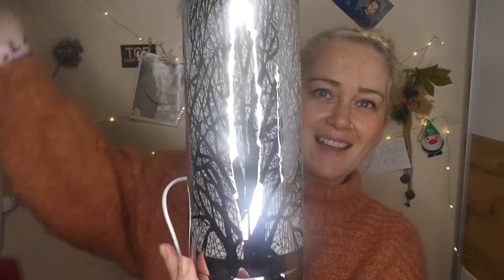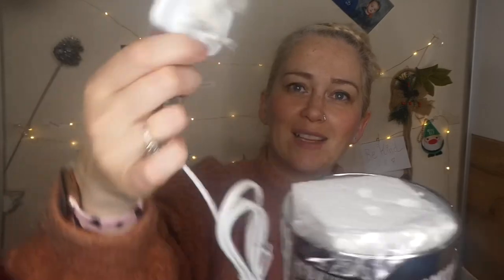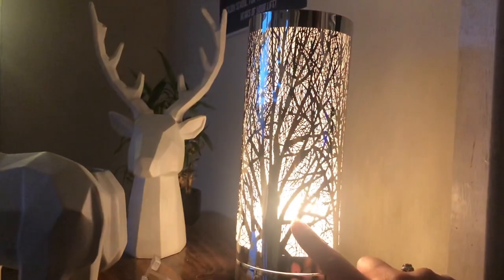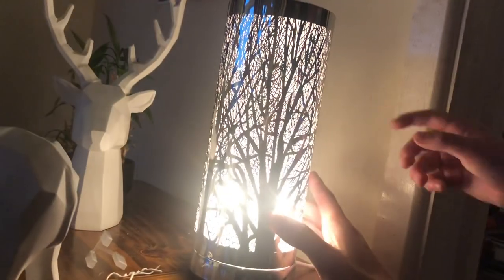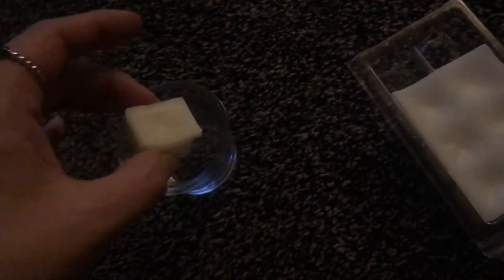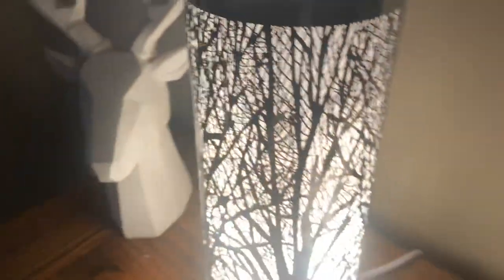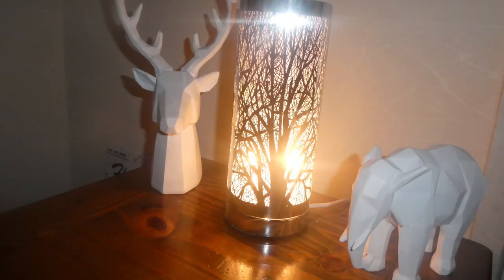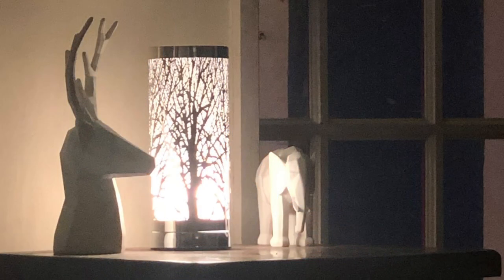Desire Aroma Lamp Silver Tree Cylinder Electric Touch Wax Melt Oil Burner Light!Unboxing & first use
Desire Aroma Lamp Silver Tree Cylinder Electric Touch Wax Melt Oil Burner Light.

Hello my little lightning bolts. here’s the description part info that makes me a grown up you tuber 🙈

Here’s the link to the company.

My husbands T-shirt business. Pop on over and have a look. He is a screen printer and designer, tees are great quality and great prices.

Thanks to you all for your support and friendship! Love 💓 Michelle xxxx

FYI 😘
What camera do you use?. iPhoneX